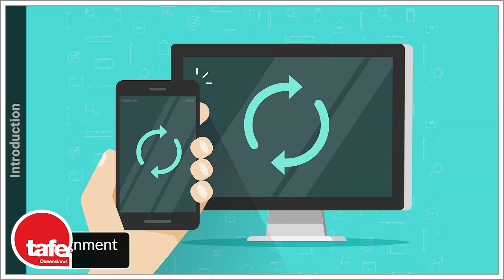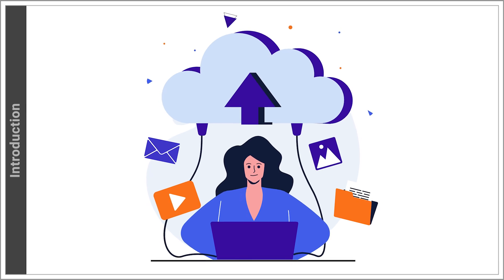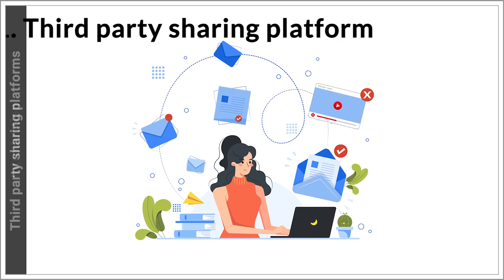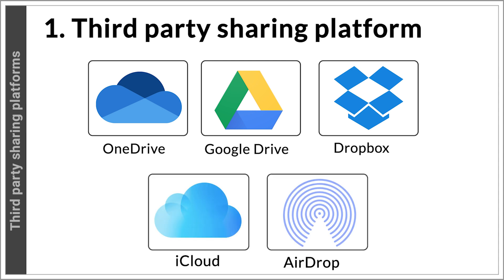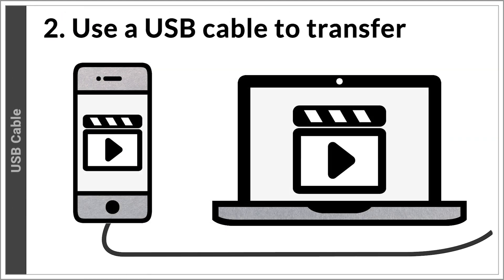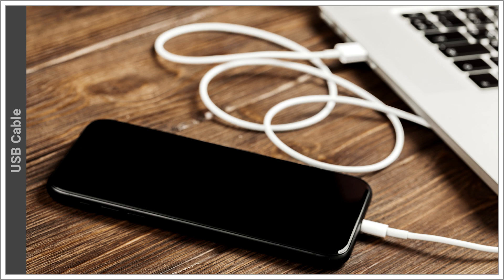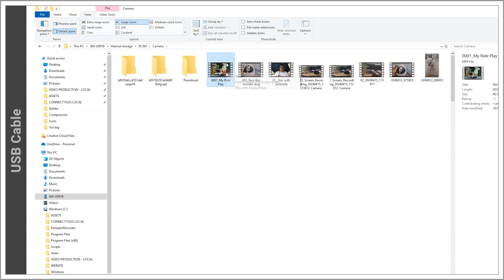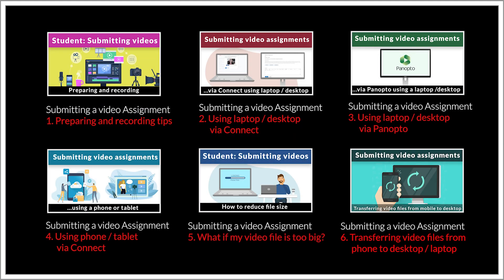Student: Transferring video files from phone to computer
This video shows you how to transfer your video file from your phone or tablet to a computer or laptop. This can often be a difficult task due to the large size of videos file.